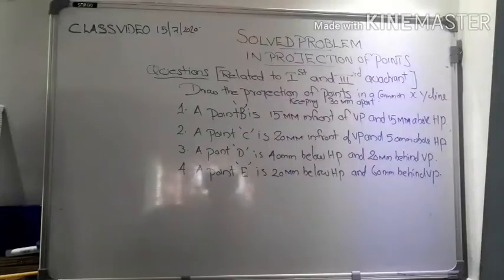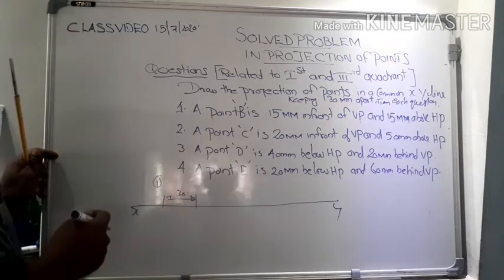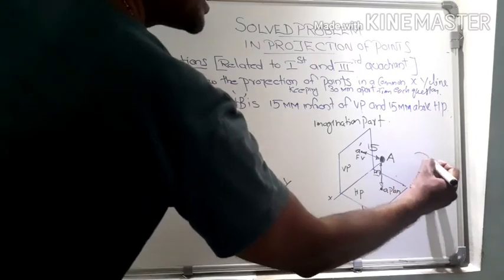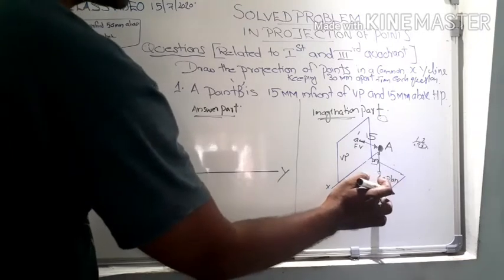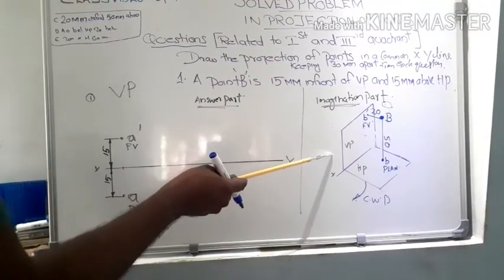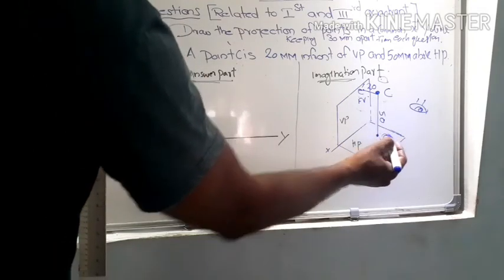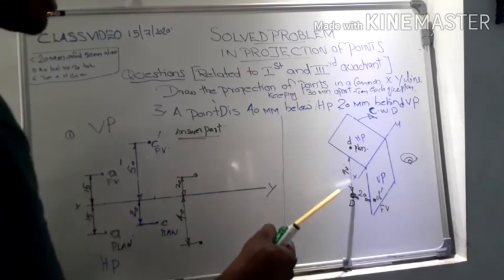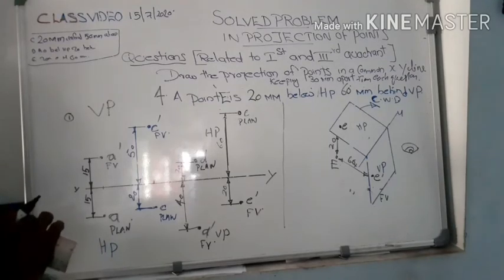Solved problem of projection of points in first and 3rd quadrant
Chapter 2 thslc 9th engineering students